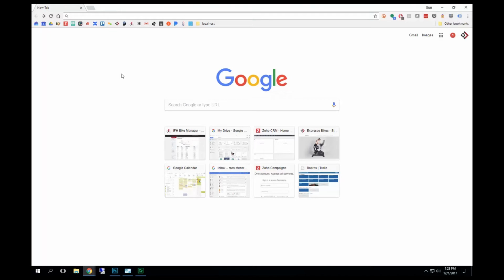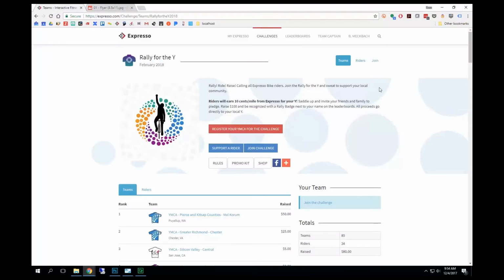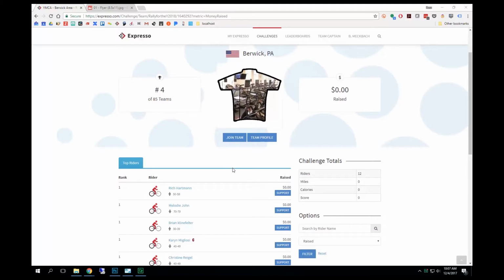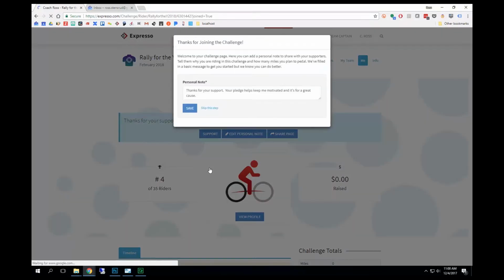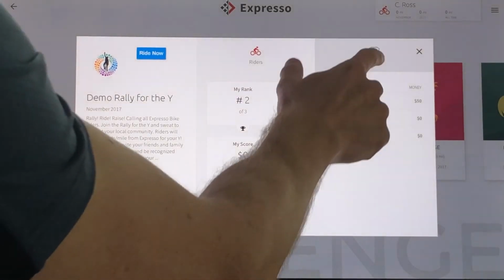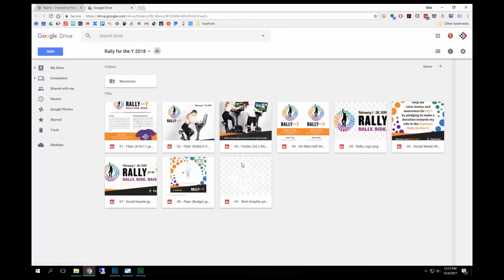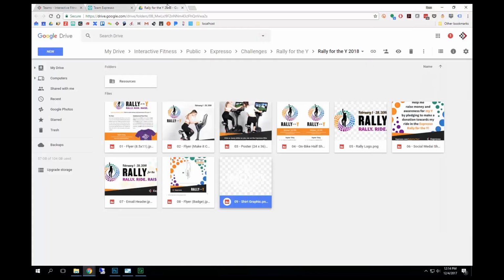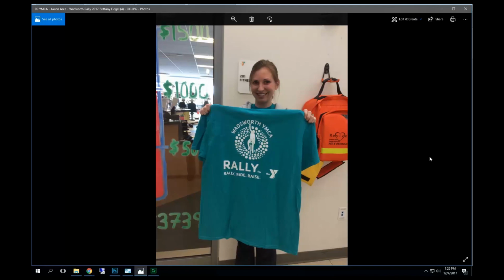Rally for the Y 2018 Training Video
In this video we cover the what you need to know to start planning for your 2018 Rally for the Y!